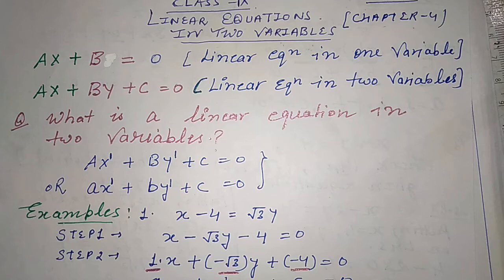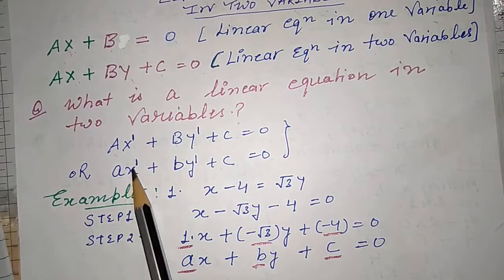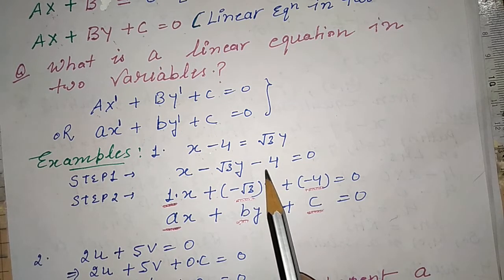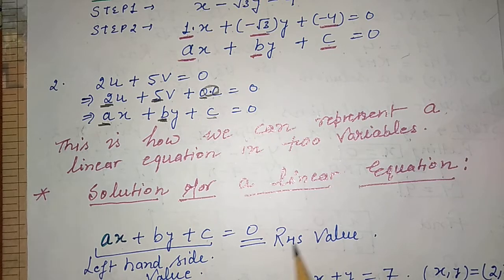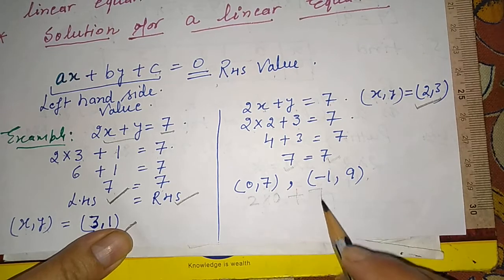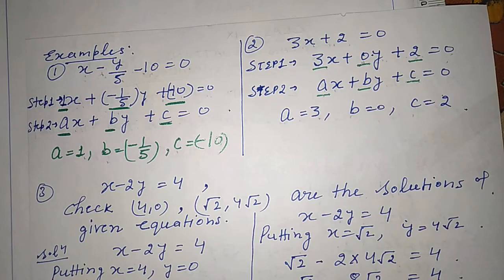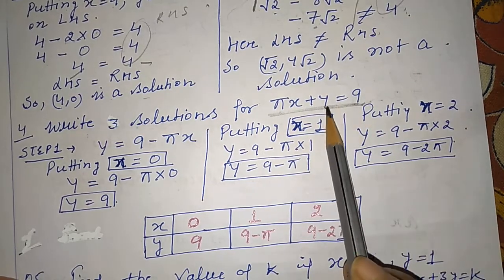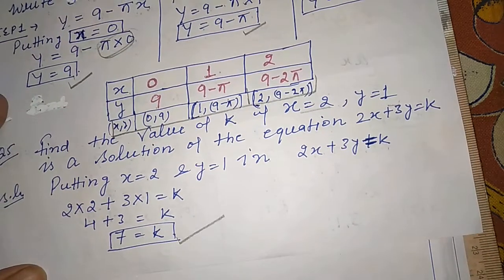Class9, linear equations in two variables, part 1